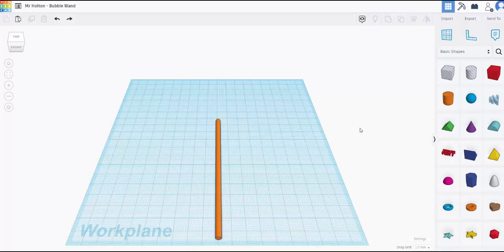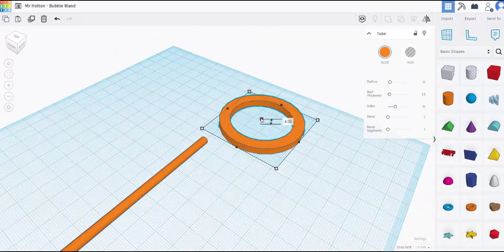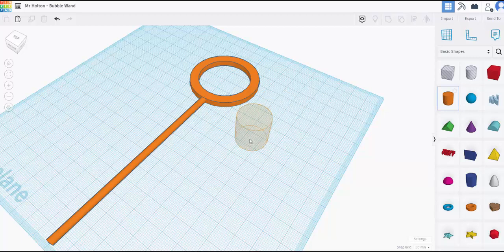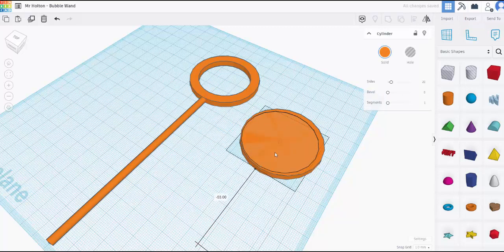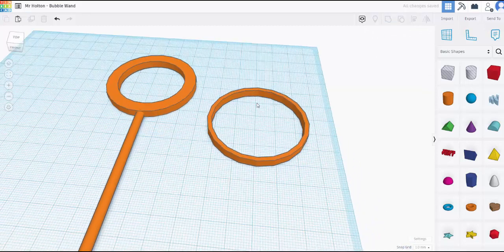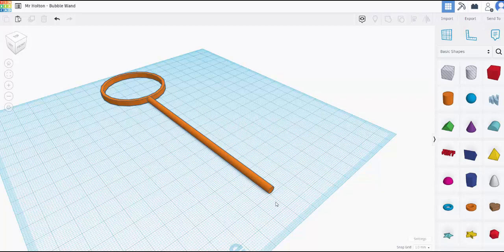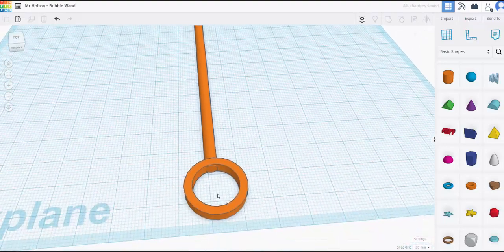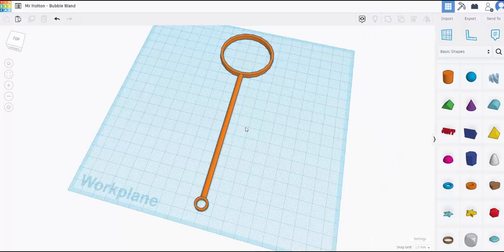CAD Apprentice : Challenge help Video 3